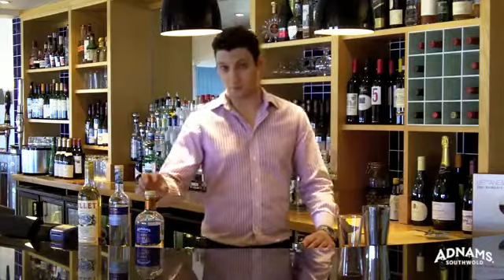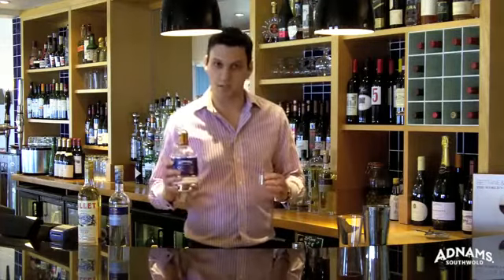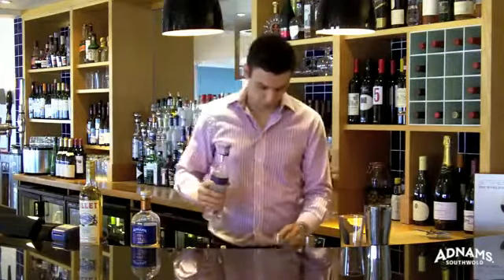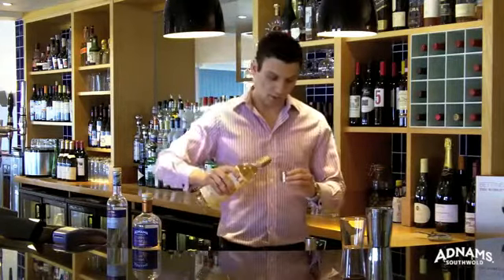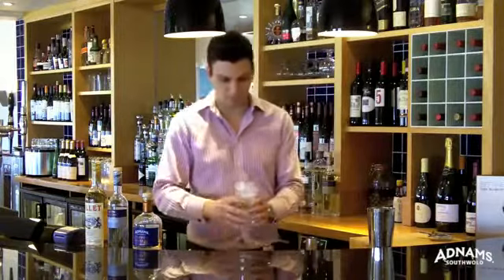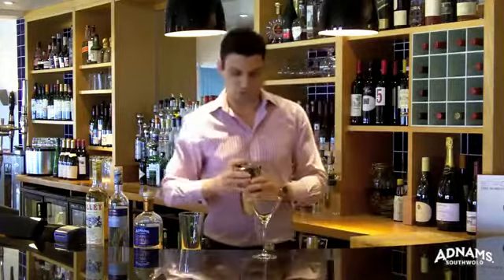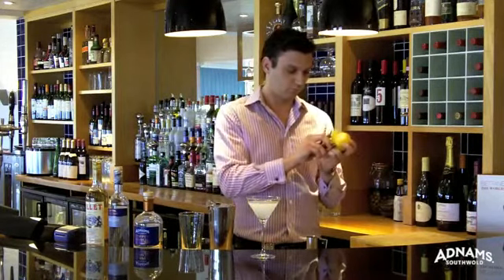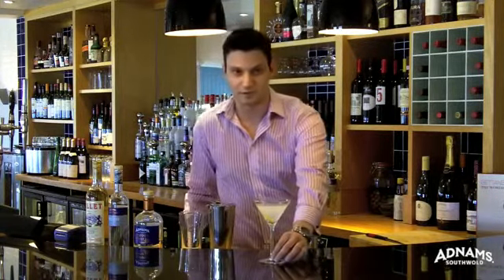How to make a Vesper Martini with Adnams Gin